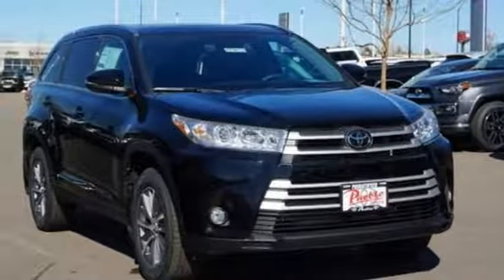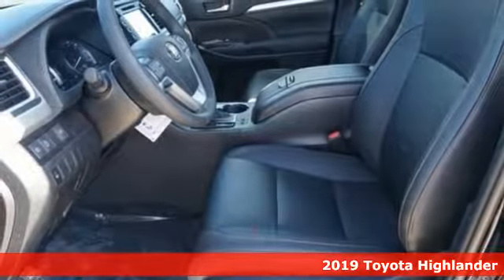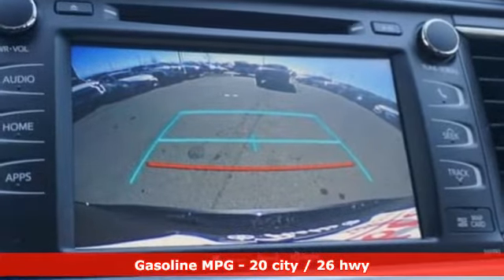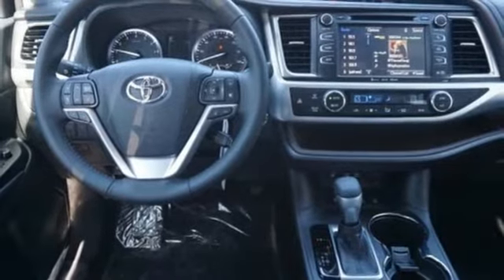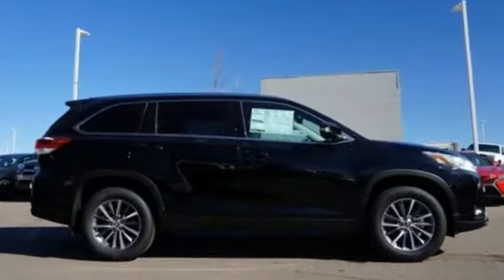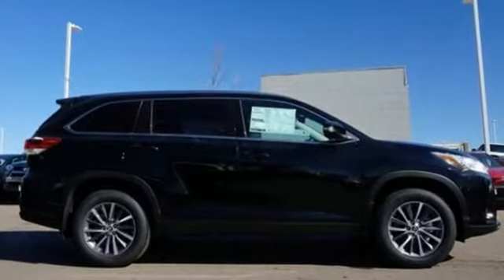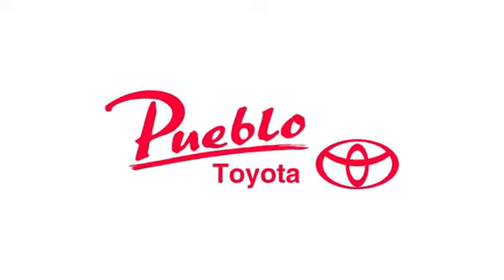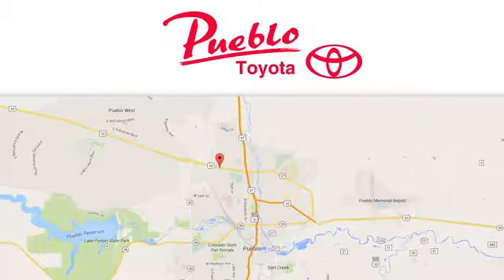New 2019 Toyota Highlander Pueblo CO Colorado Springs, CO #197052 - SOLD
Year: 2019
Make: Toyota
Model: Highlander
Trim: XLE V6
Engine: 3.5L V6
Transmission: Automatic 8-Speed
Color: Midnight Black Metallic
Interior: Black
Stock #: 197052
VIN: 5TDJZRFH8KS580982

Pueblo Toyota
2220 US-50 West
Pueblo, CO 81008

Address:
2220 US-50 West